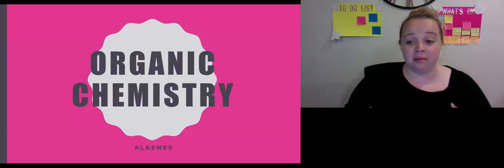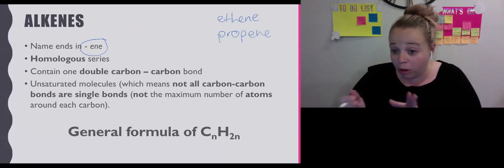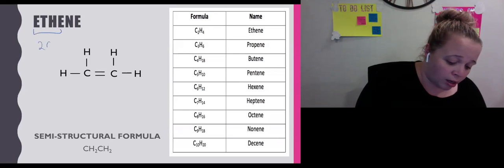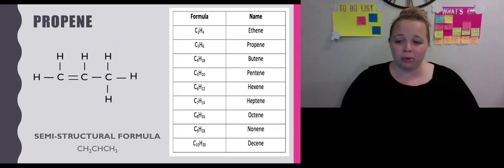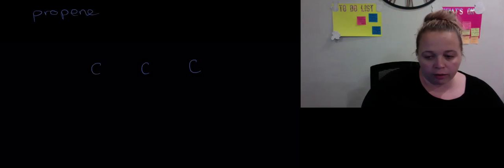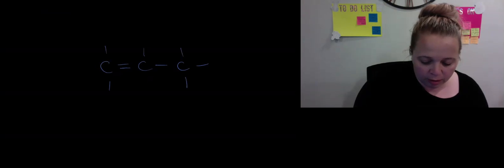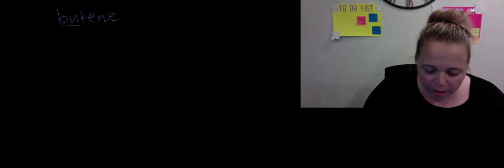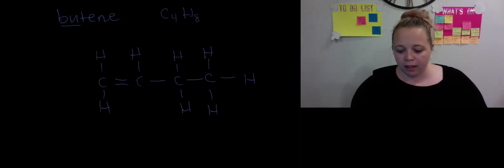U1 AOS 2 Alkene